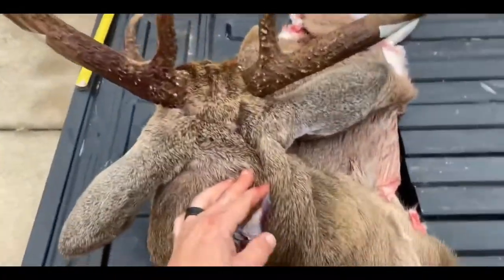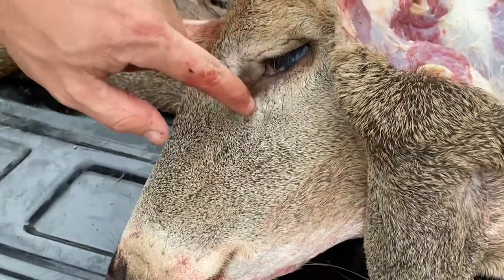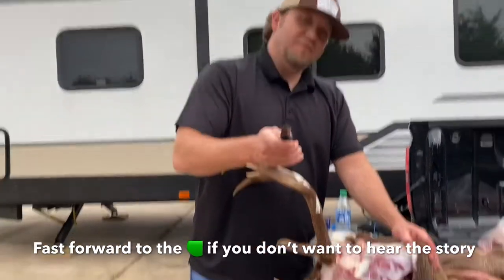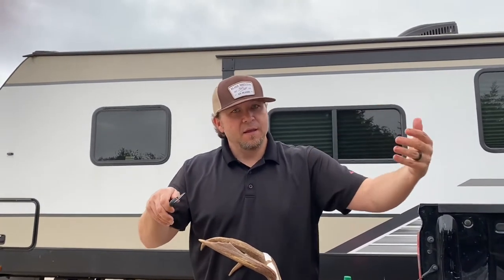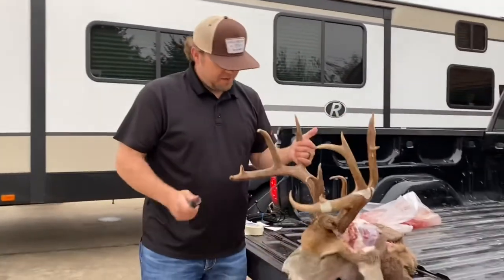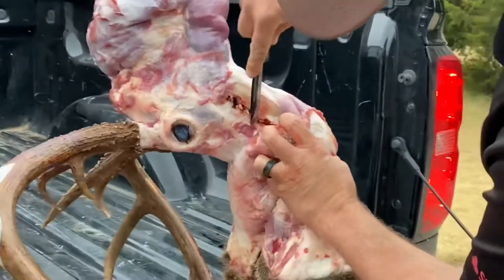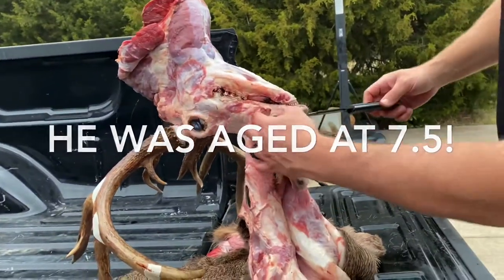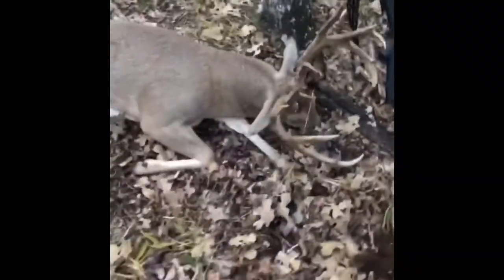How to Cape a Whitetail DIY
Typical hunter caping out his 2019 Muzzle Loader Buck in his driveway. I like to cape my own so I can hang on to the antlers while the cape is sent off to the tannery.